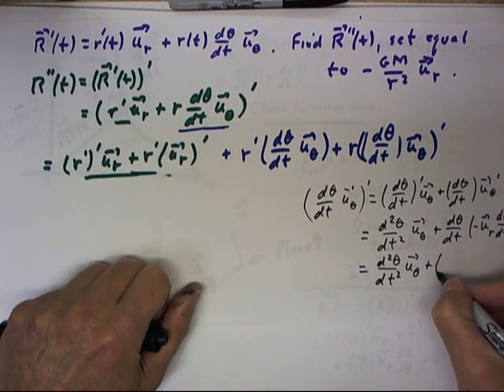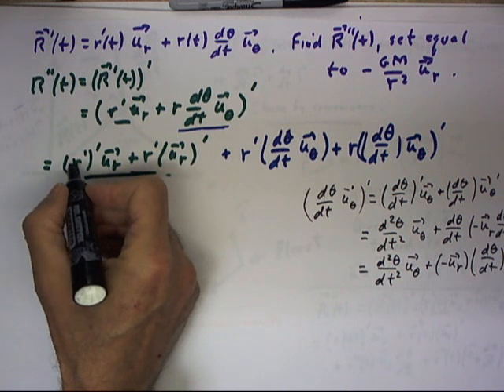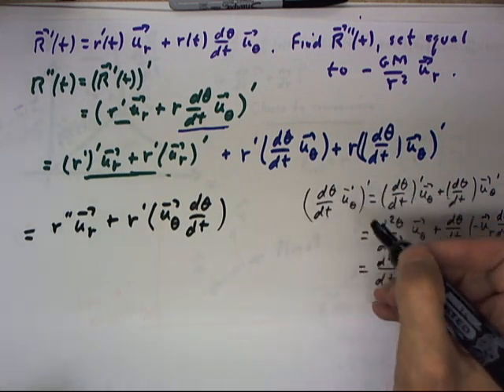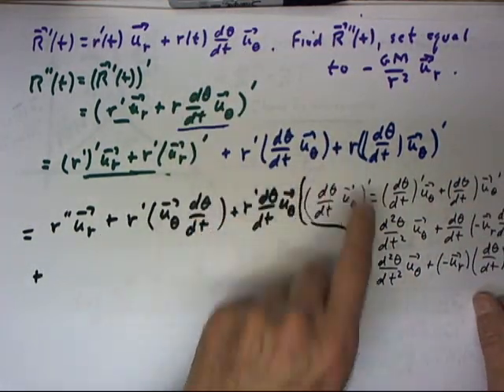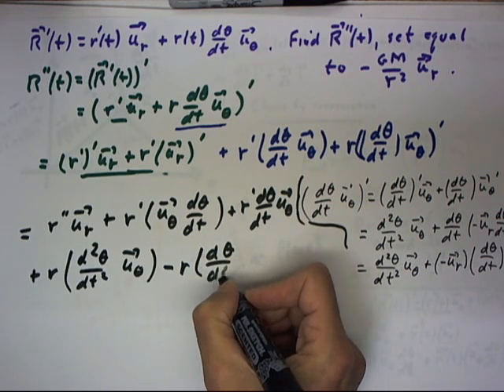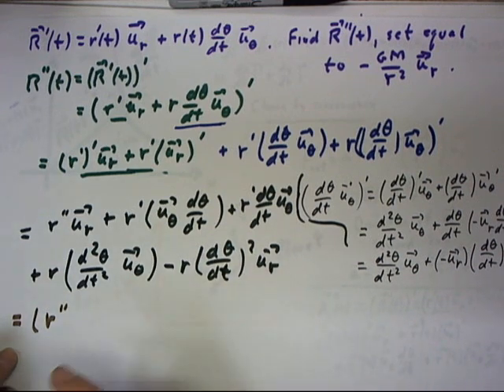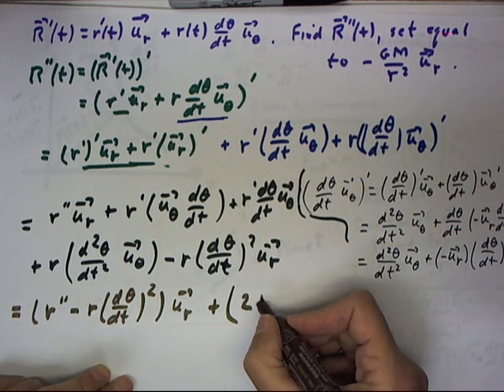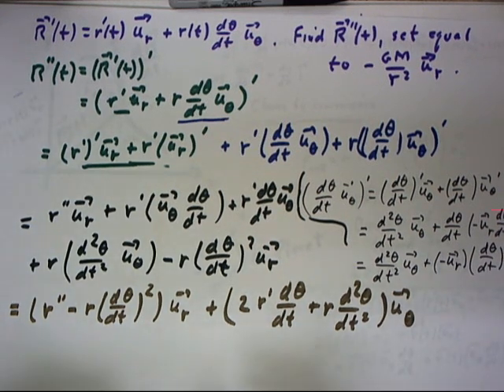dagmult1028_model_of_planet_orbiting_Sun_e__5